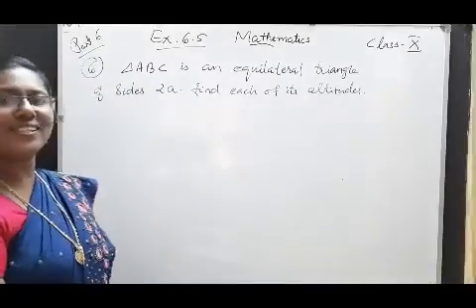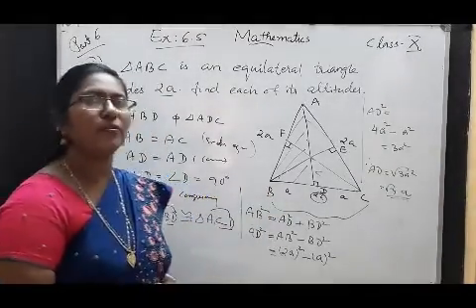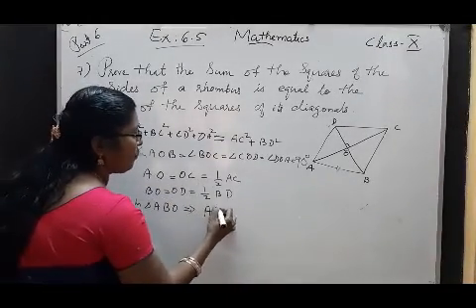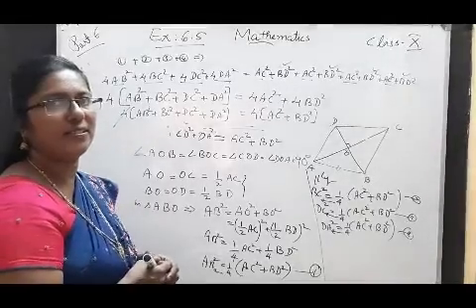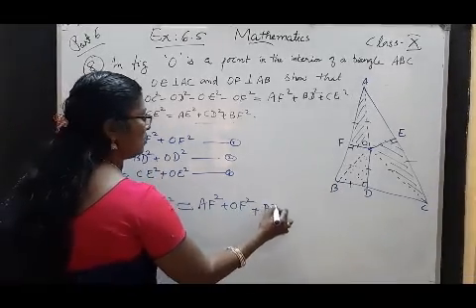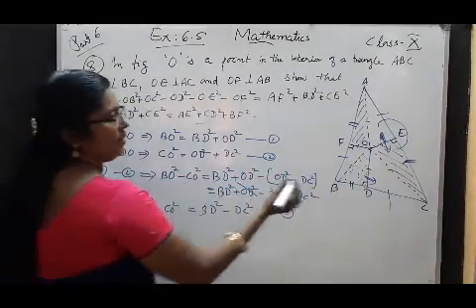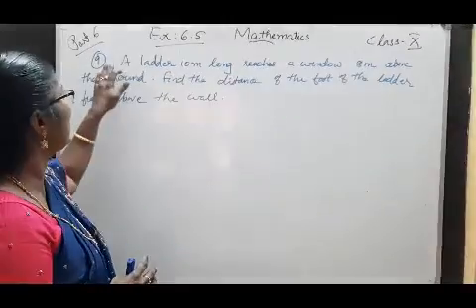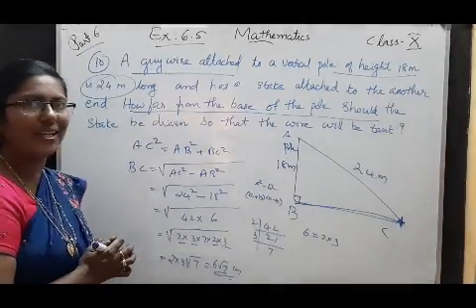💯💯Mathematics 💥Class X CBSE 💥Chapter 6 💥Part 6 💥Exercise 6.5 💥(6 to 10)💥Shimi💥